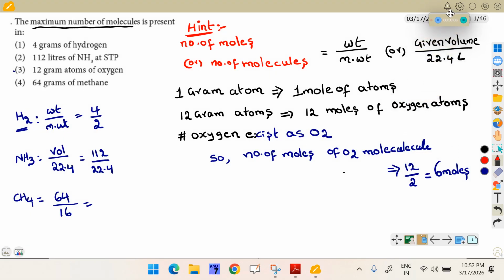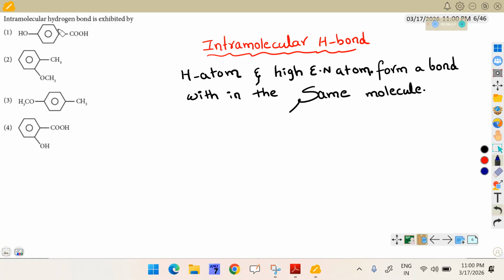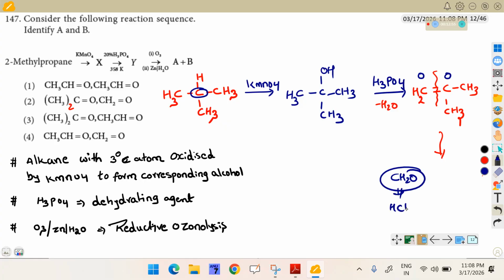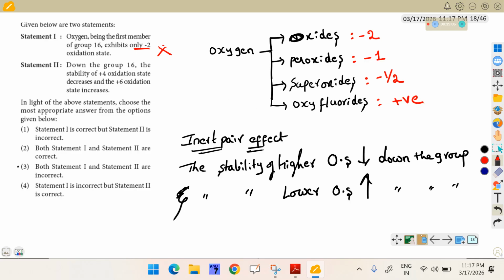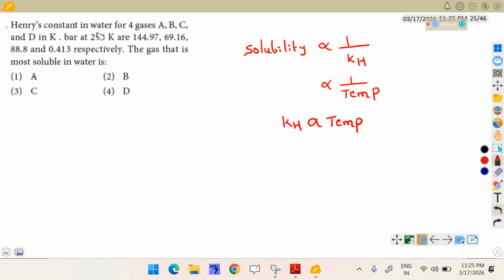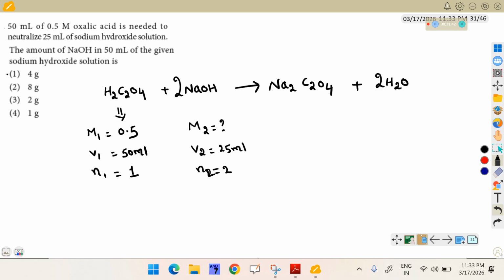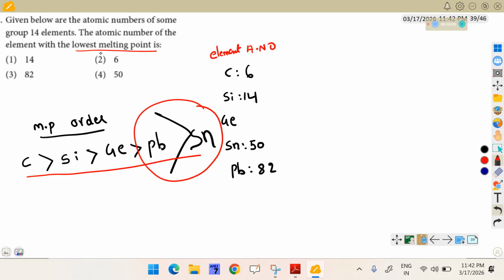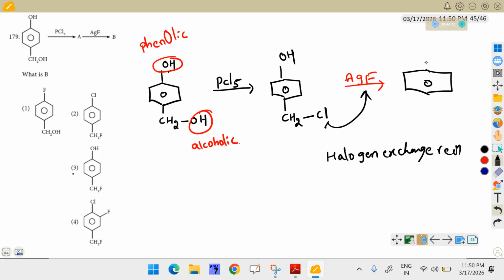Chemistry Grand Test 1 | Full Mock Test + Solutions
FOR NEET ASPIRANTS